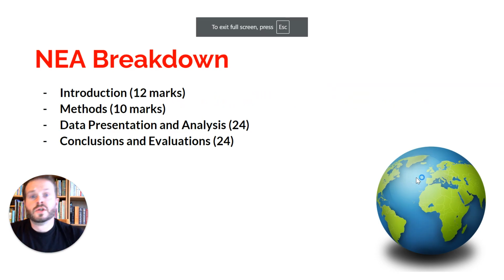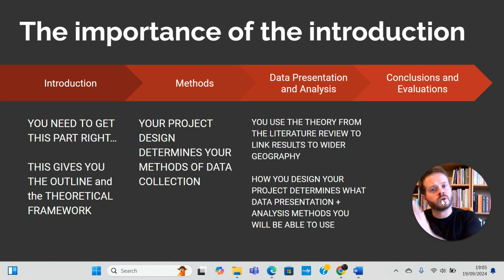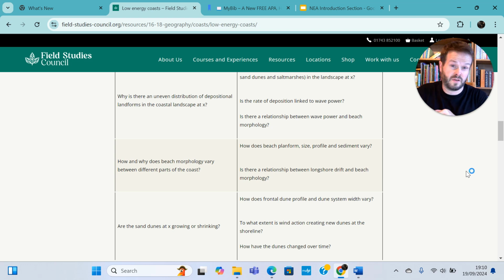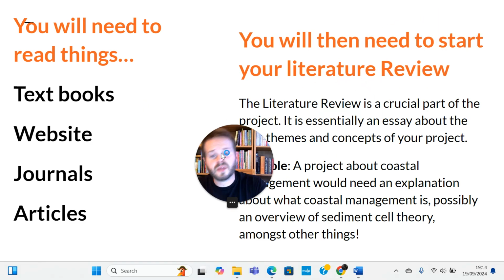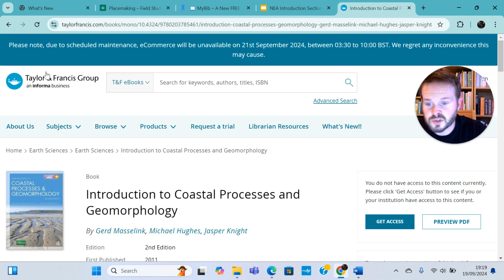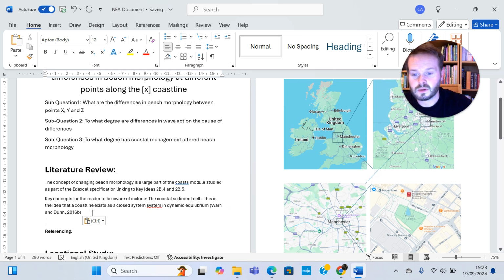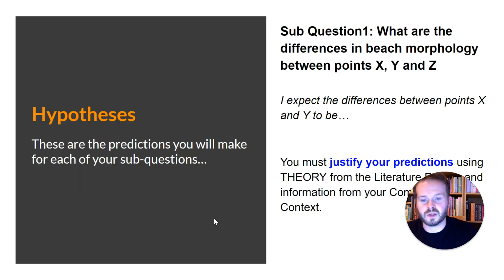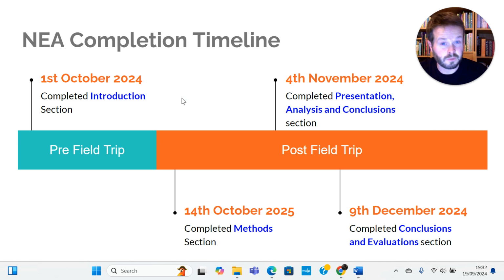Edexcel A-Level Geography NEA Coursework Guide | Introduction Section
Edexcel A-Level Geography coursework top tips to you into the Level 3 bracket in the introduction section. Takes you through creation of a question and sub-questions, literature review, locational and comparative context, then finishes with how to create justified hypotheses.